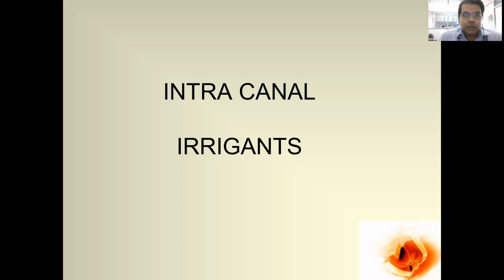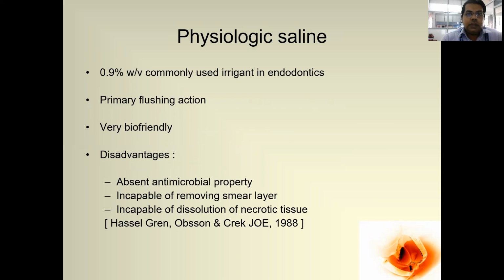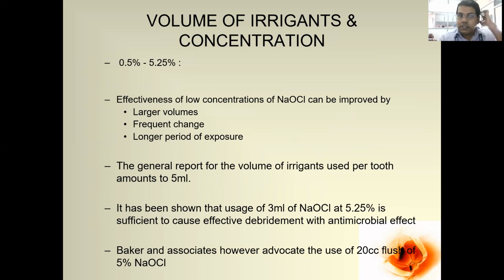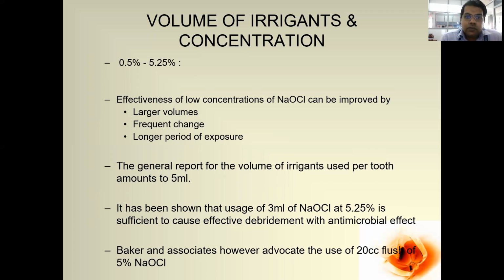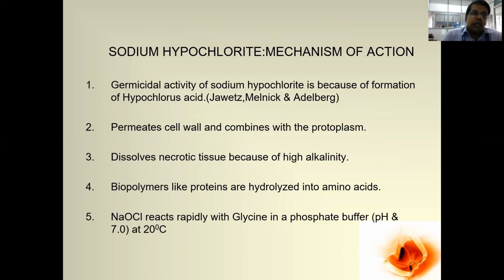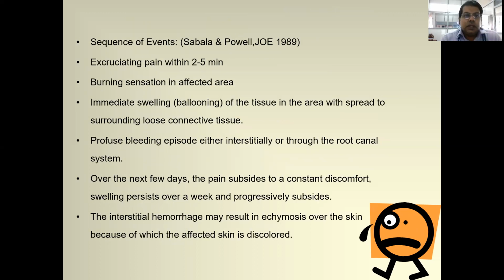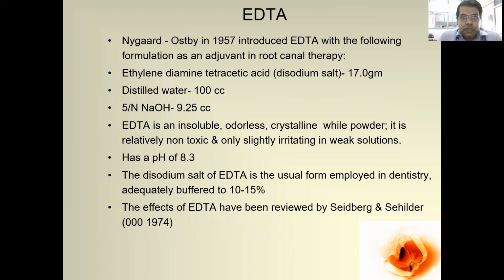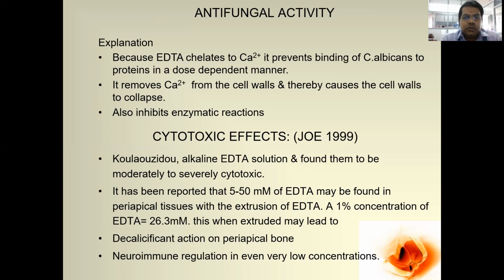INTRACANAL IRRIGANTS| DEPARTMENT OF CONSERVATIVE DENTISTRY AND ENDODONTICS|Dr SARON NAIR